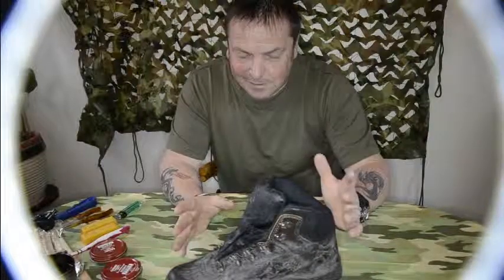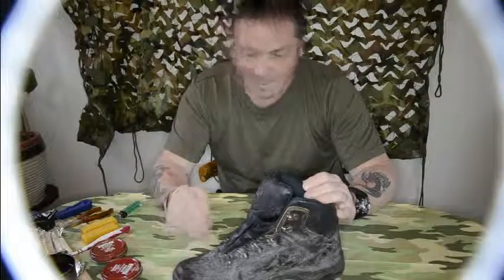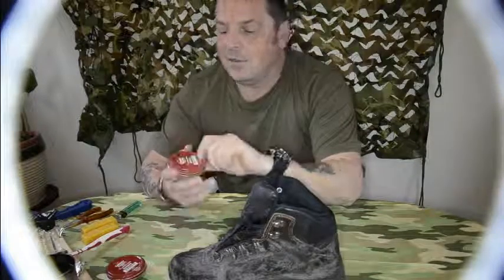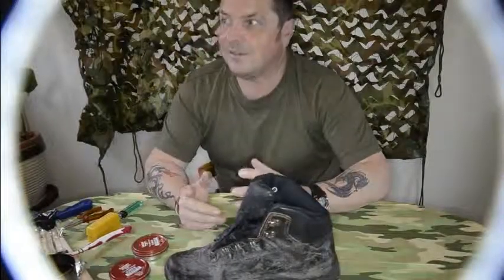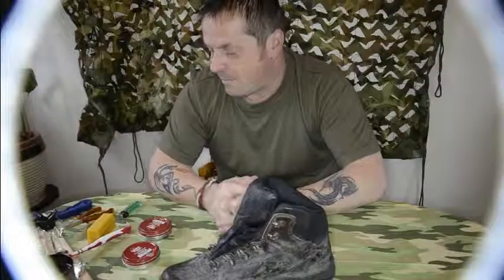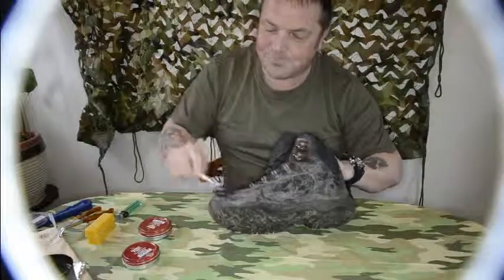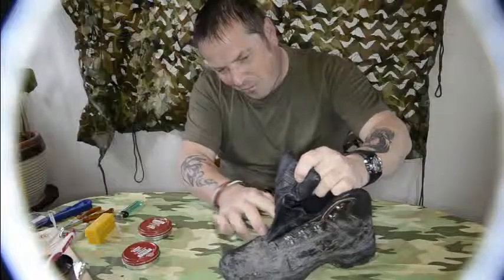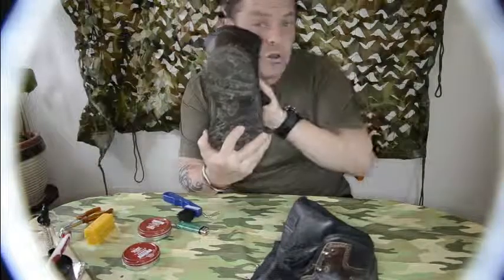MY WAY OF WATERPROOFING LEATHER WALKING BOOTS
my own way of waterproofing walking boots.
changed channel name to  " C.K.IMAGES ".